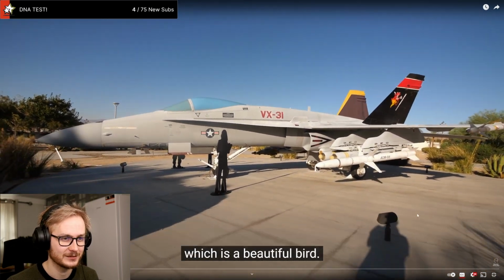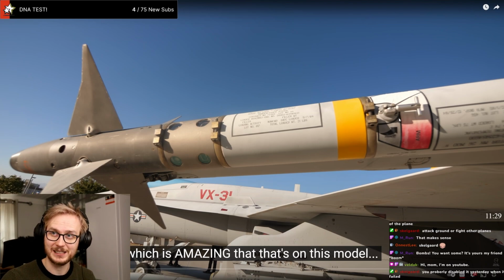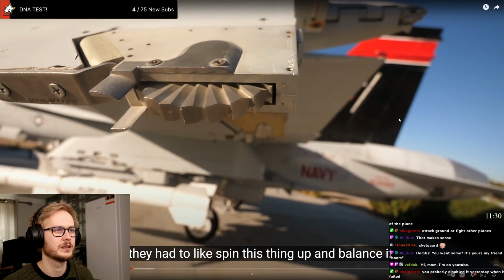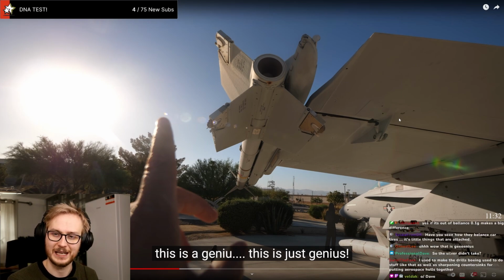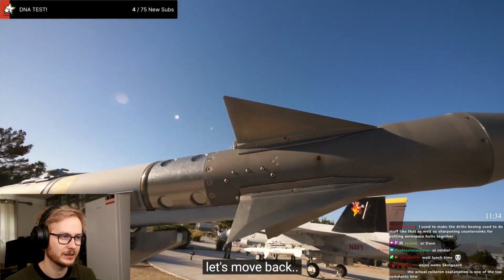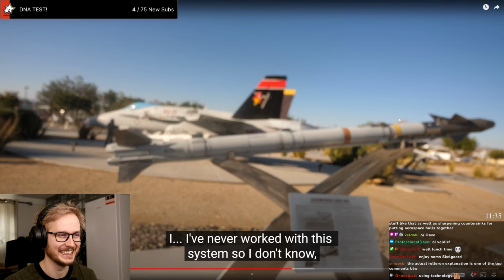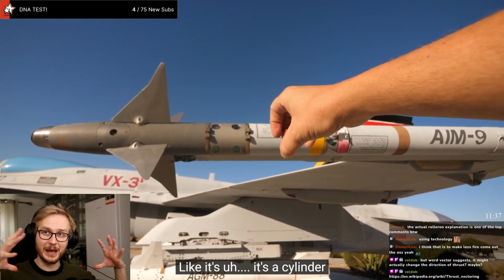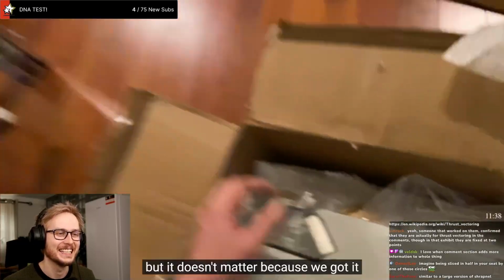Learning about the Baloon Buster - The AIM-9 Sidewinder Missile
If you own the copyright of content shown in this video and would like it to be removed: